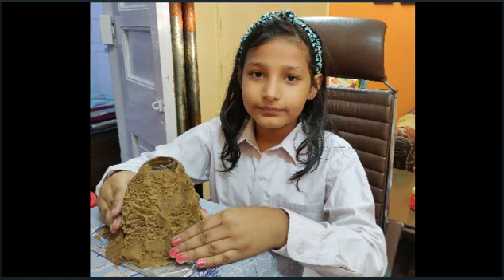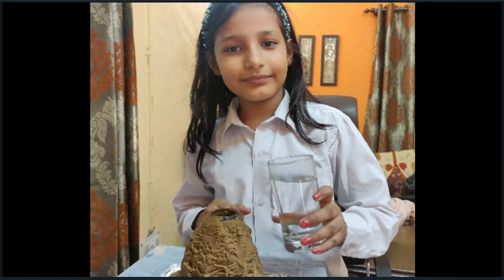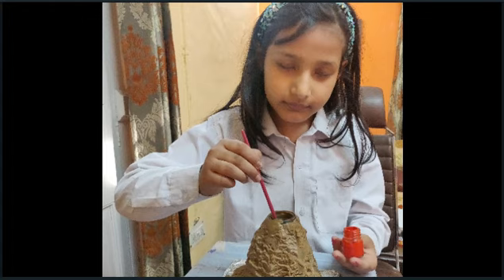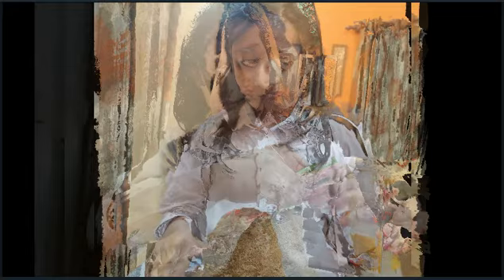MY OWN VOLCANO ACTIVITY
A volcano is a natural calamity.. Here is an activity for a volcano making through some easily available material at home.